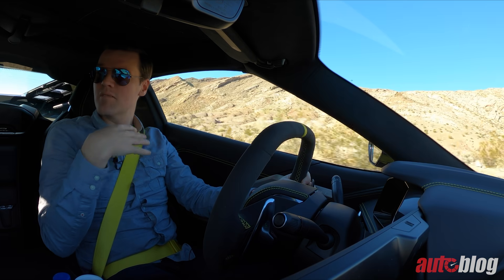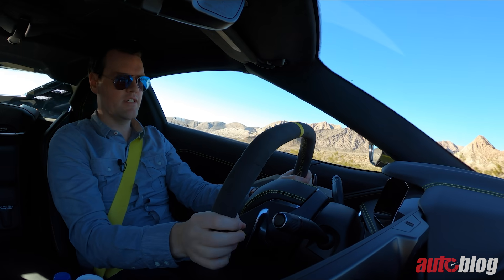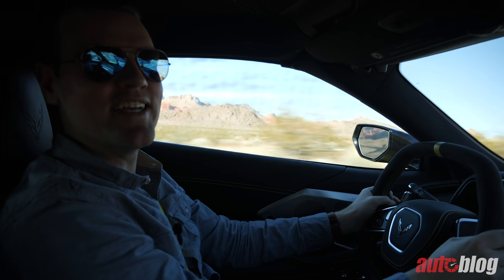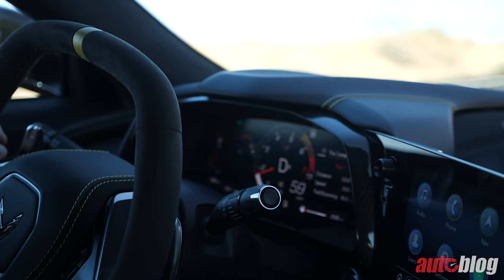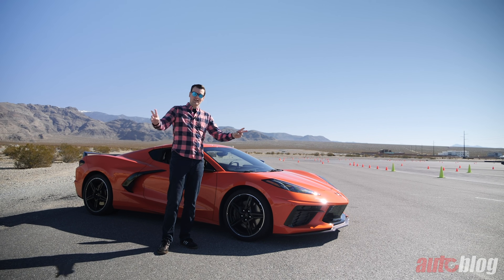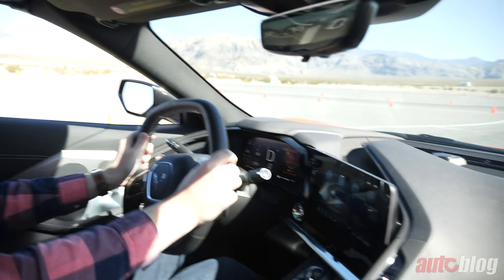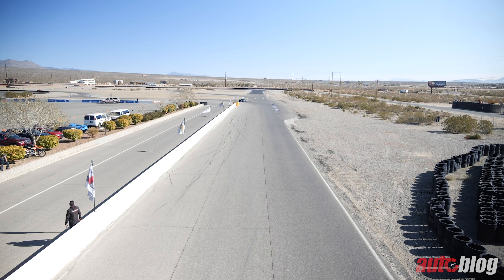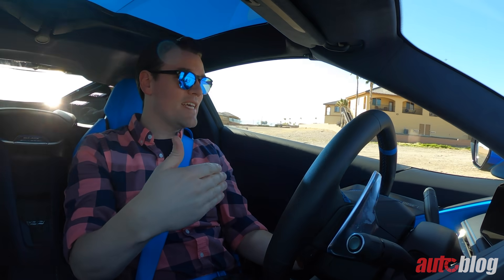Here is what's ALL NEW for the 2020 Chevrolet Corvette Stingray | Full Review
Let's forget the history, it's now time for a clean slate with the C8. Can the new Corvette Stingray appeal to those beyond the usual fan base?